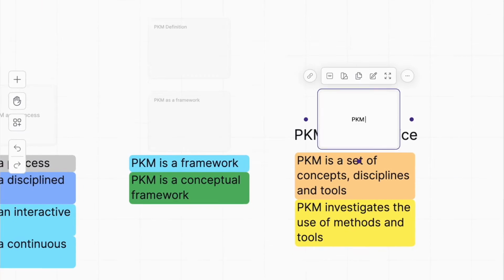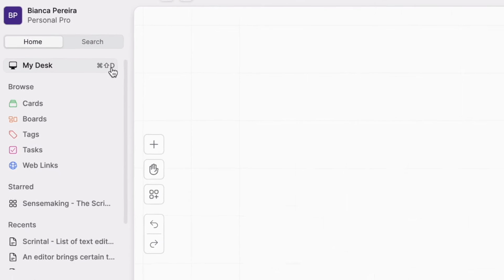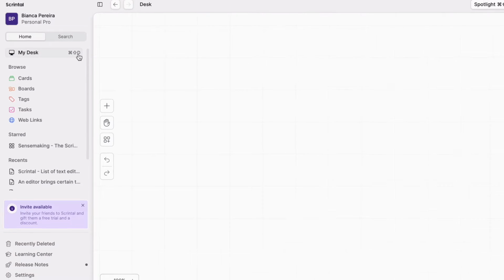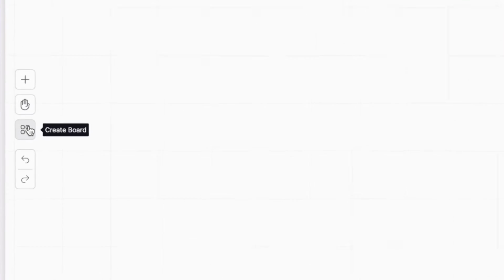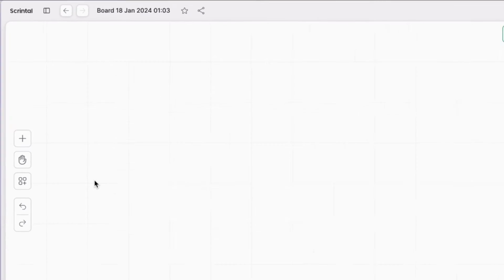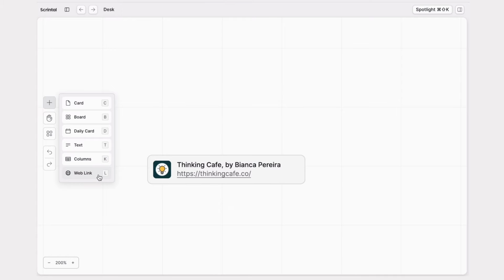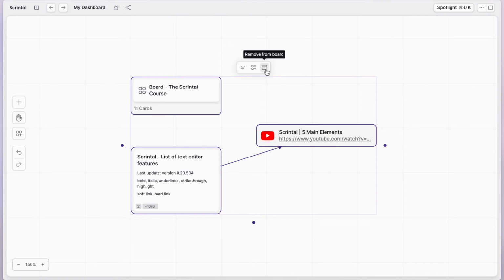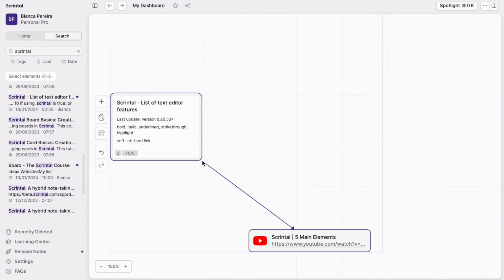How to create boards in Scrintal? | Scrintal for Beginners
Scrintal boards have an infinite Canvas where you can spread cards, web links and other visual elements around, but they can also appear inside other boards. In this lesson you will learn how to create boards in Scrintal.